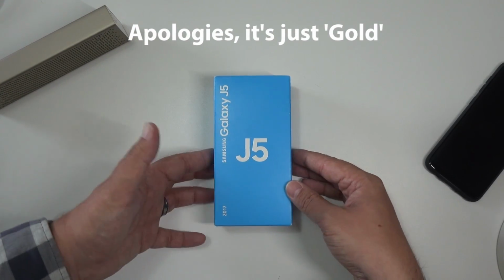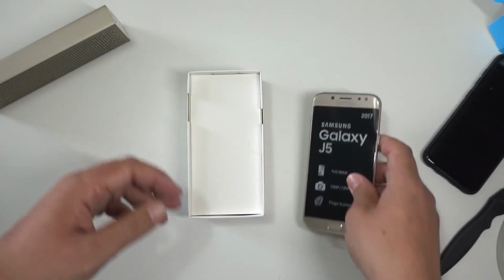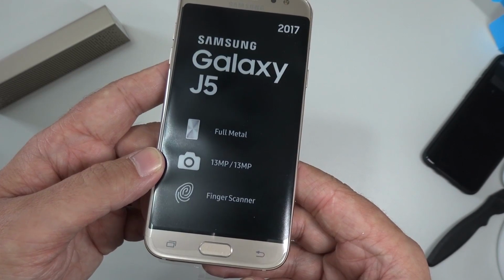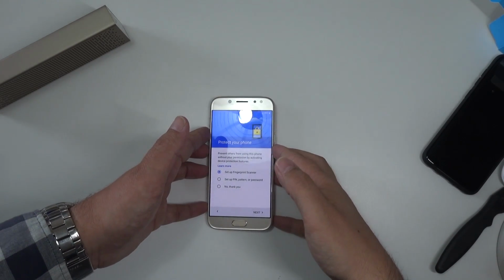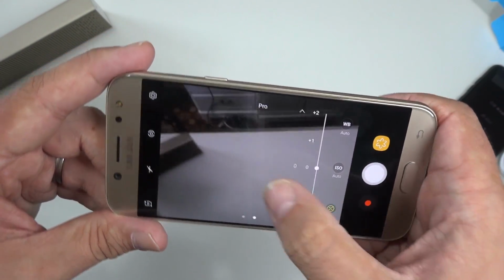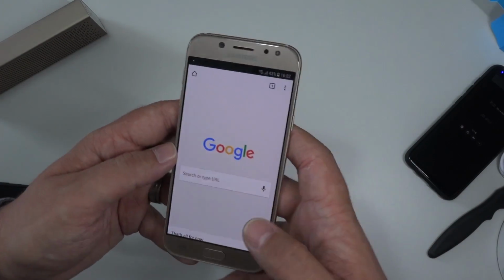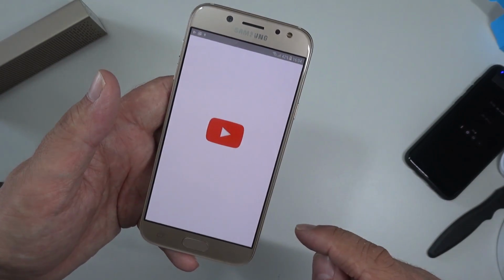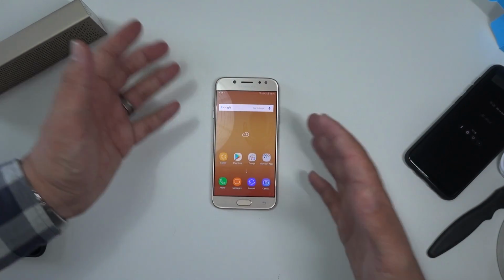Samsung Galaxy J5 2017 - Unboxing & First Look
Hi again everyone. The Galaxy J5 2017 arrived a few days back and  I thought I would share my unboxing with you, so you can see for yourself what Samsung has done with their 2017 refresh of the J Series!

The A series for 2017 were very impressive so i'm looking forward to getting to know the J5 2017, and seeing if it can bring some pizzaz to the budget market.

Full review soon, plus camera test!